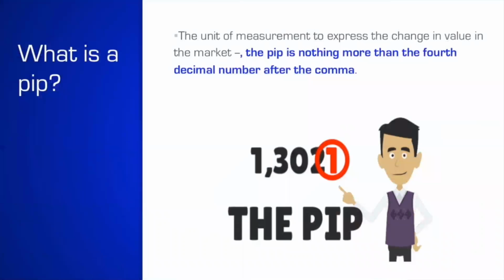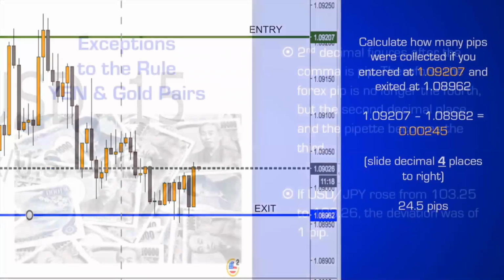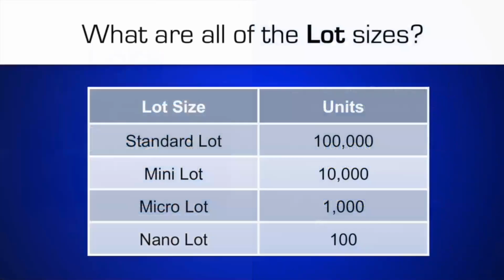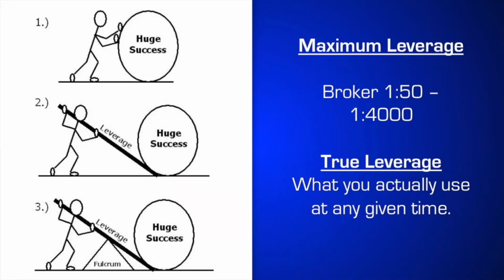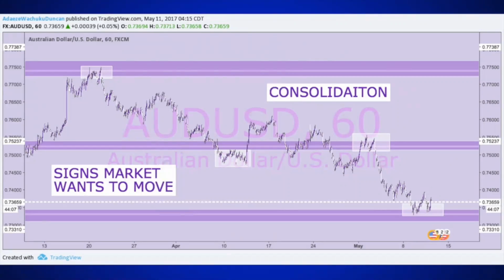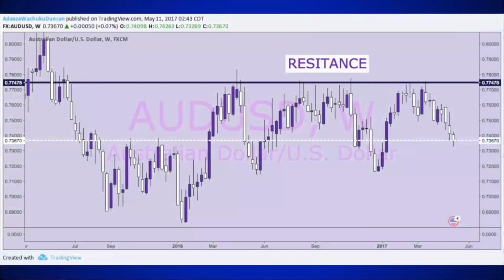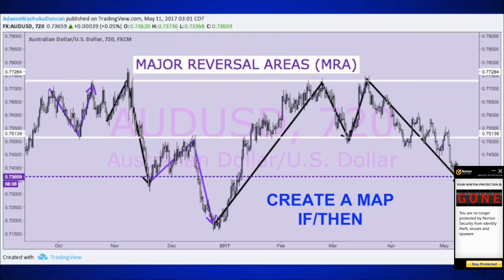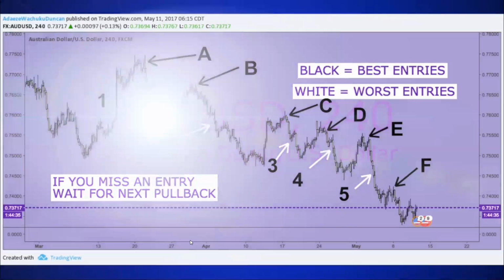forex basics 2